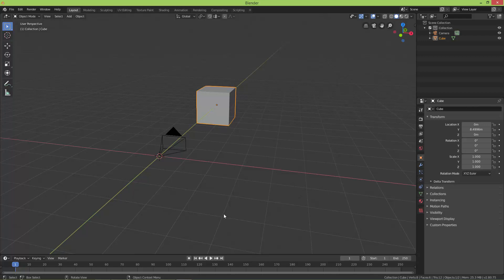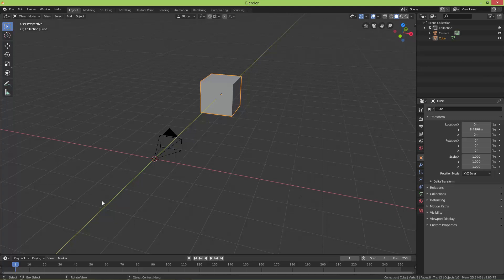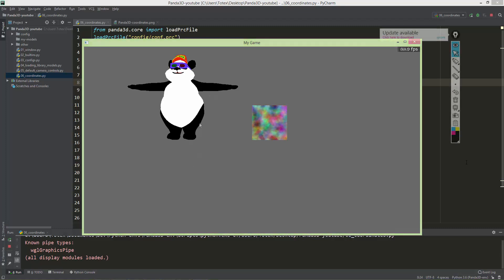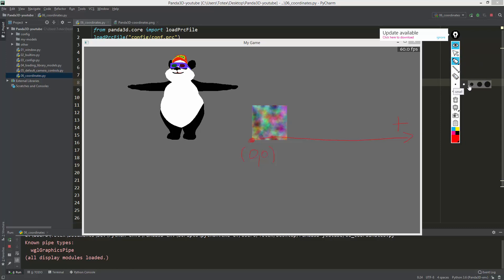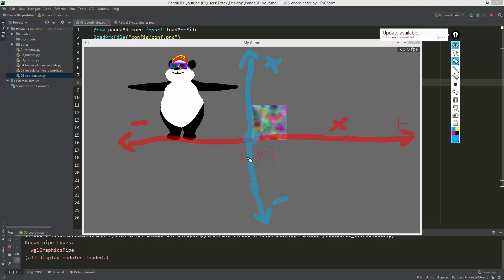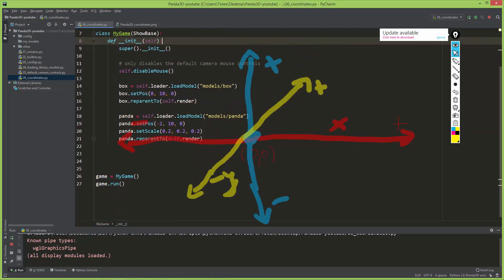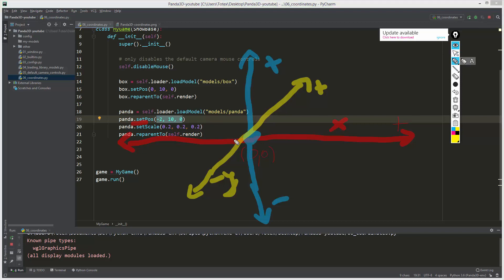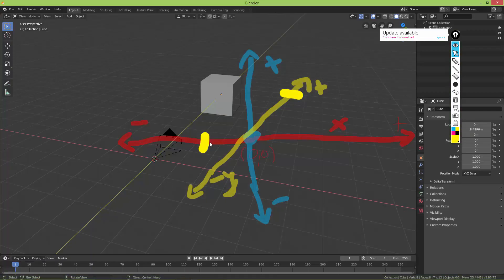Panda3D tutorial #08 - coordinate system